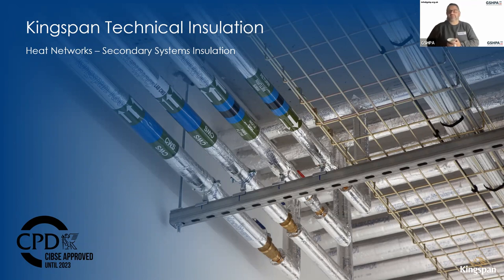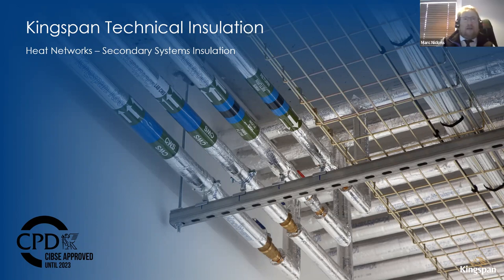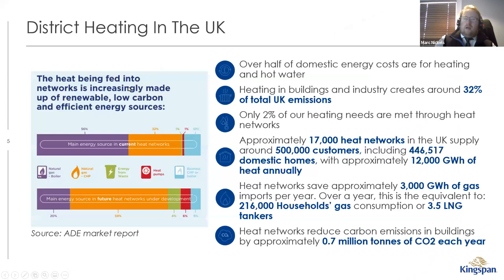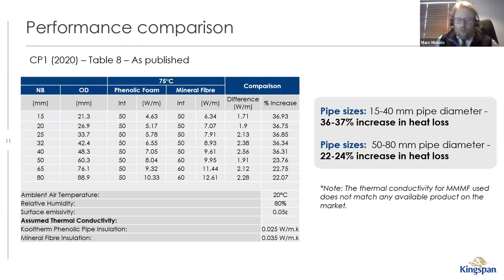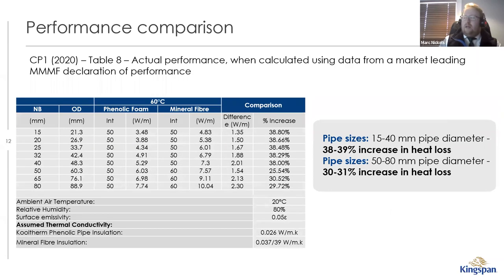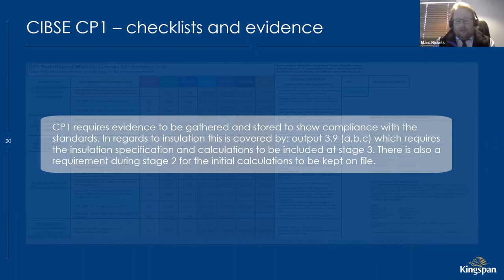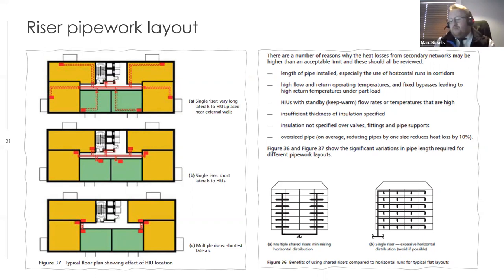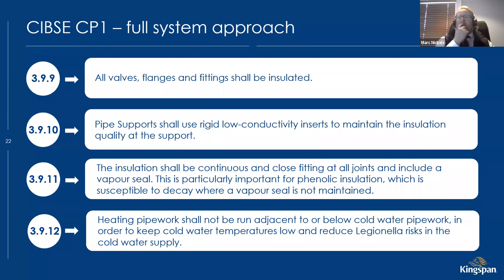GSHPA:CIBSE Approved CPD: Heat Networks - Secondary Insulation Systems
Join guest speakers Marc Nickels & Gary Potter from Kingspan as they discuss Heat Networks - Secondary Insulation Systems
District heating currently only accounts for 2% of existing heating needs. However, the UK heat demand served by networks is expected to reach 10% by 2030 & 18% by 2050 and with the drive to Net Zero heat networks have an important role to play. Documents such as the London Plan prioritise connection to District Heat Networks, or the development of site wide heat networks over stand alone developments, and even then if a development is in an area with the potential to connect in the future then the project should be made “district heating ready”.

The drive towards carbon reduction is a challenge for the construction industry as a whole, but it also has important direct implications for the Thermal Insulation industry. As a result the CIBSE CP1 Code of Practice for Heat Networks has been updated and now specifies minimum requirements for thermal insulation. Understanding how to calculate insulation thicknesses and heat loss in line with this document will be essential for those working in the residential market.

This CPD seminar focuses on Heat Networks and the CP1 (2020) Code of Practice and explains how it impacts on the thermal Insulation requirements. It considers the calculation methodology, the outputs required, at what stage this needs to be done and the evidence which needs to be produced and stored within the accompanying document.
Learning Objectives
·       Gain an understanding of heat networks
·       Learn more about the Code of Practice and what it is trying to achieve
·       Learn how to use the Code of Practice effectively
·       Gain an understanding of the full insulation system to effectively limit heat loss